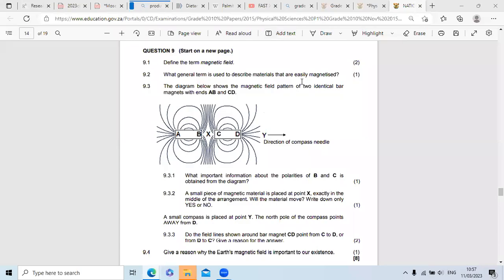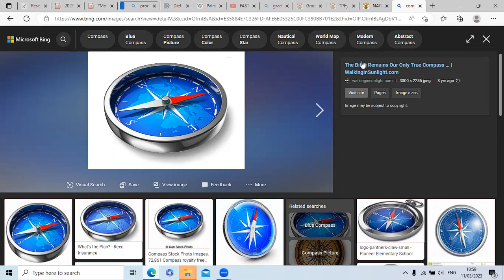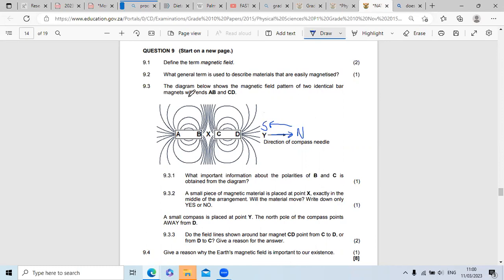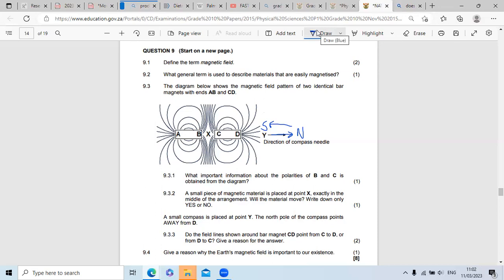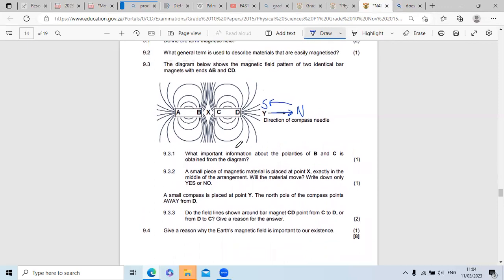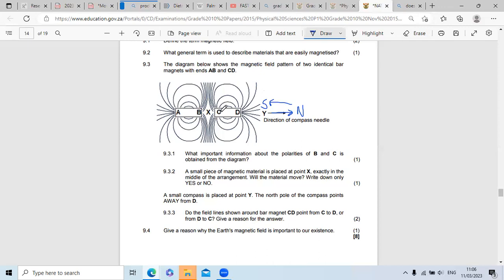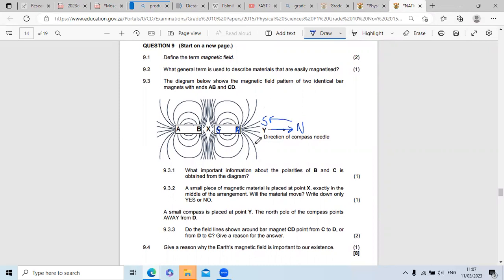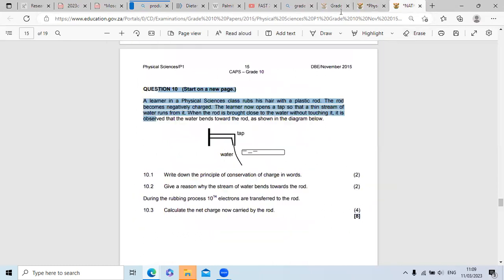11 Mar G10 Physical sciences Part 2